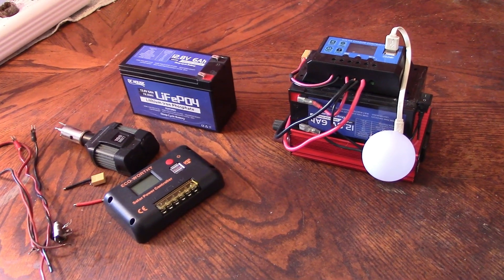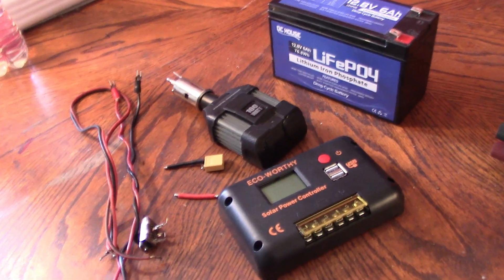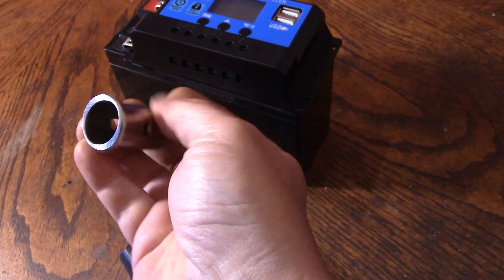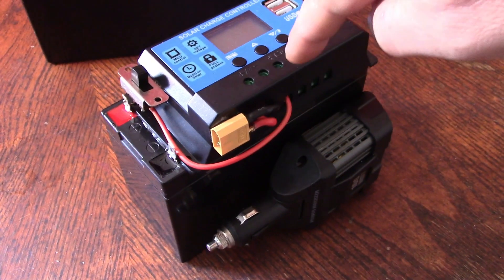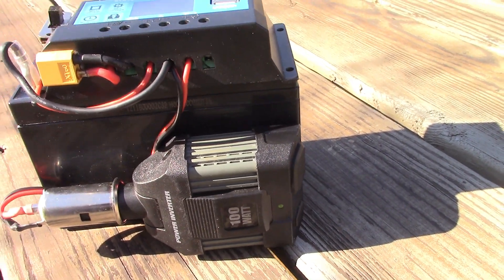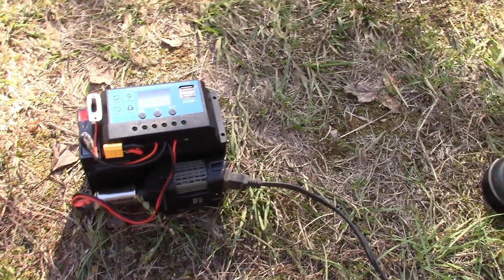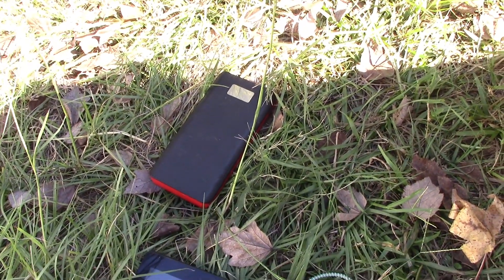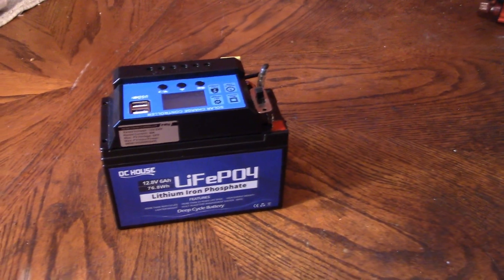Power Cube 2 - $50 100W solar power station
DIY solar power station build! Create a $50, 100W portable solar generator with LiFePO4 battery, budget charge controller, inverter, and XT60 solar connector for camping, off-grid living, and emergency backup.

Build a powerful 100W solar power station for just $50! In this step-by-step DIY guide, I show how to create Power Cube 2 using affordable parts, a LiFePO4 battery, and a budget charge controller. Perfect for camping, off-grid living, emergency backup, or outdoor lighting, this portable solar setup runs lights, fans, and charges devices with ease. Learn how to save money while building a reliable solar generator that’s compact, efficient, and versatile.

Made from brand new parts, the Power Cube 2 is a small and inexpensive DIY solar power station.
Featuring:
110V AC output up to 100W
5V USB output up to 2.1A
12V car adapter for powering items designed for car use
6Ah LFP battery
Solar rechargeable
Total cost is $48, plus a couple of dollars for connecting parts.
All parts keep their warranties and all parts can be replaced or upgraded.

Have fun building something similar!